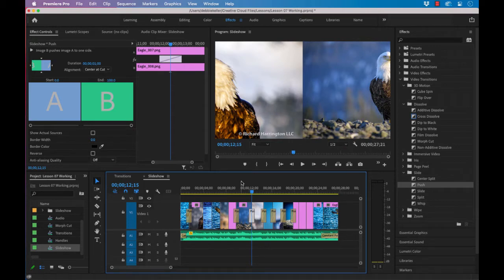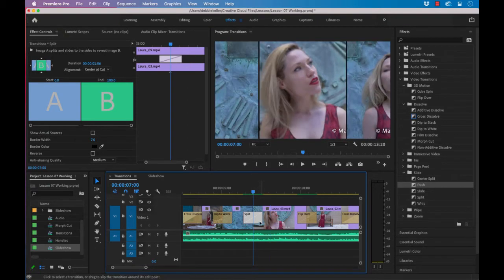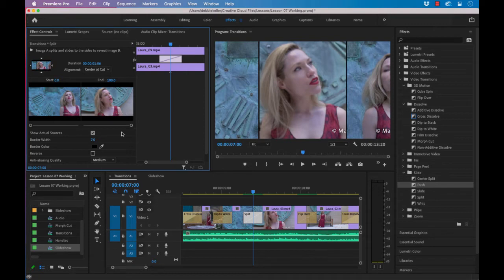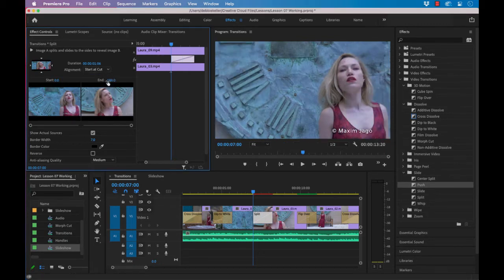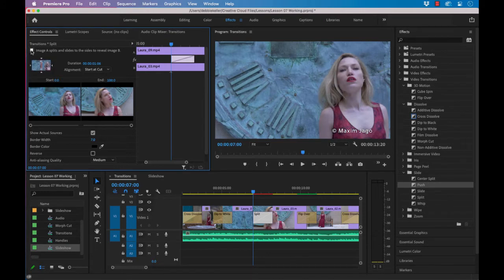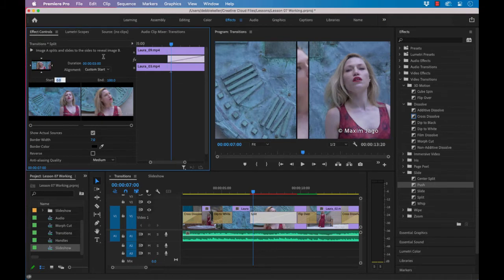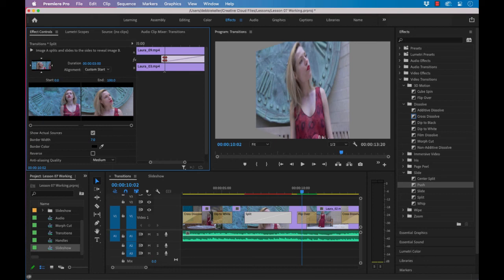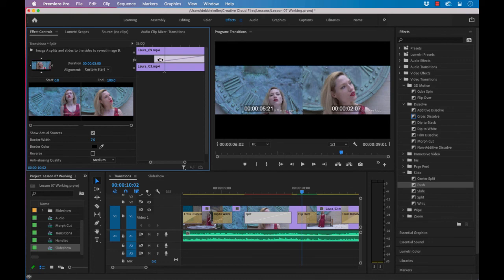7 6 - Customizing the Transition in the Effects Controls Panel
00:00 Changing Parameters in the Effects Controls Panel
00:36 Demonstration
03:16 Customizing the Transition in the Effects Controls Panel